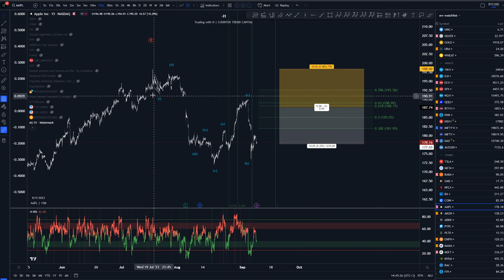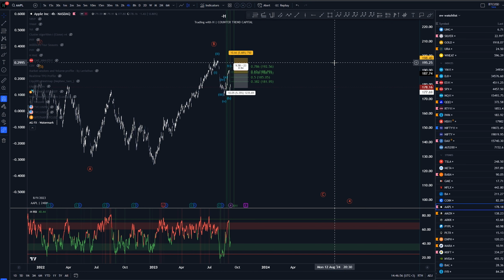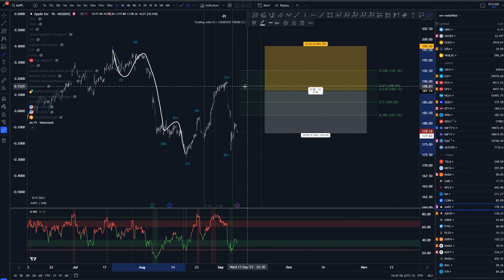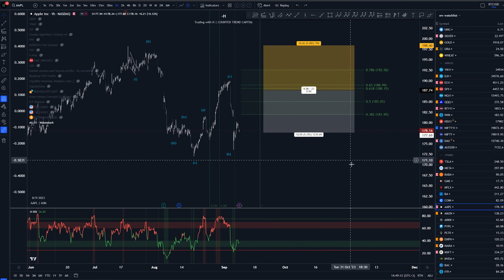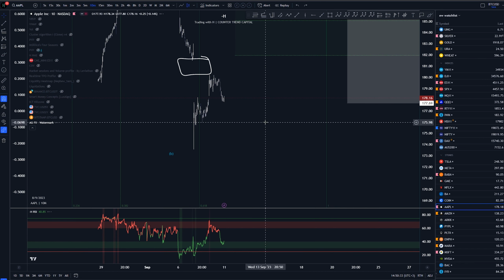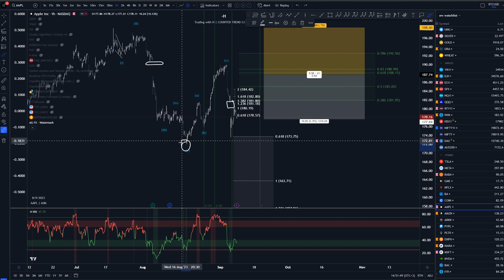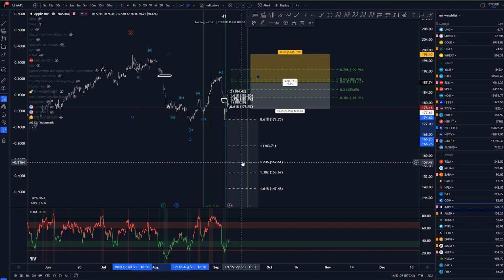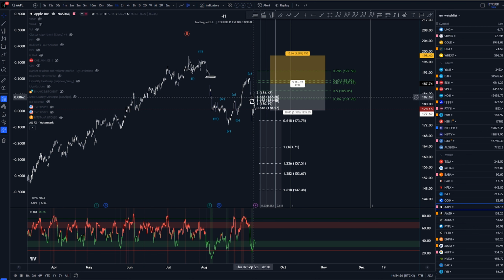How far does APPLE fall from the apple tree?